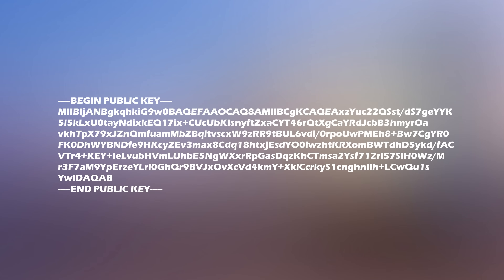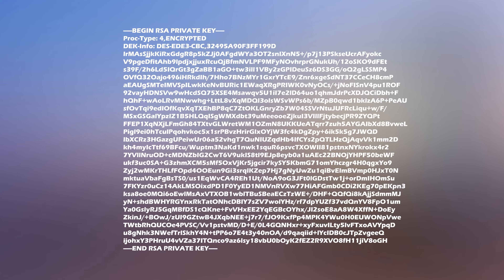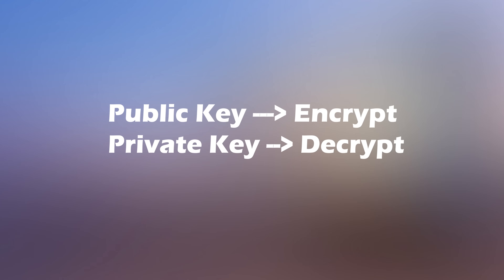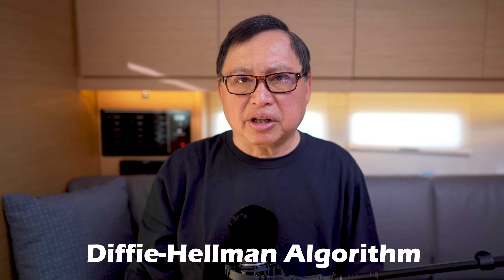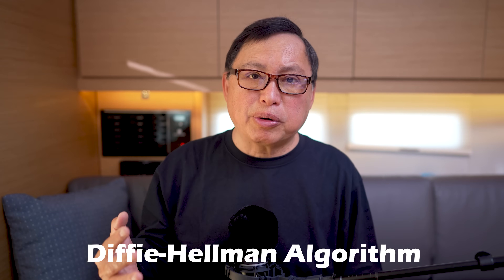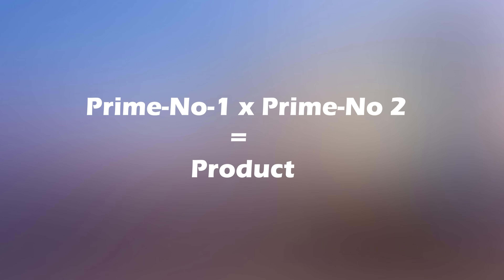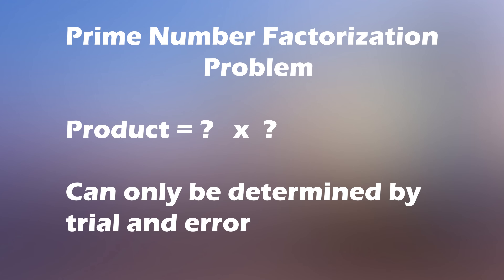RSA --This is What Powers Passwordless Logins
We will discuss what the RSA algorithm is and how it is used in Website security (HTTPS), internet encryption, and even how it is used in the new passwordless passkey technology known as FIDO 2 Passkeys. This is an important building block that establishes security and encryption for internet interactions between unknown parties.

This is a very important piece of tech to understand and one may have heard of RSA cryptography when you hear the terms "public and private keys" discussed. This is the basis of asymmetric encryption. This also is being used in a new novel way which I will introduce you to.

Sign in to the platform to see the store.